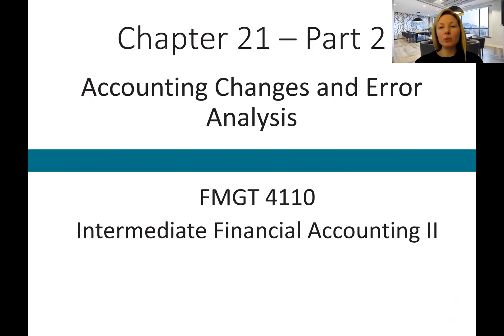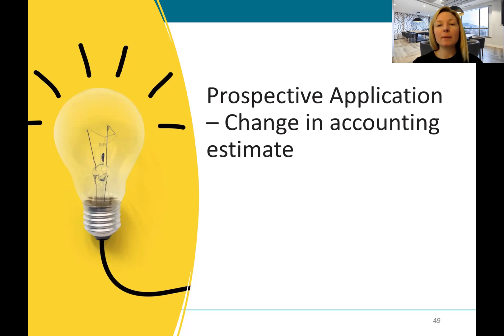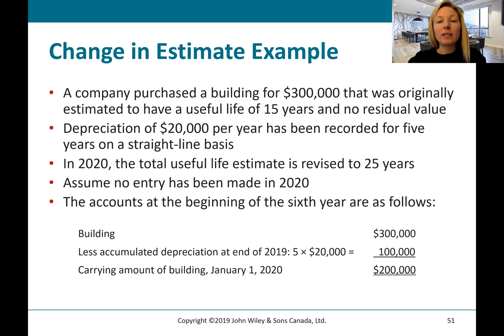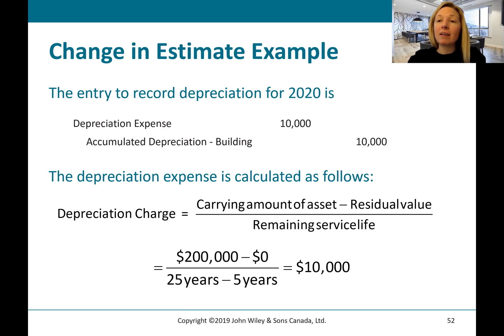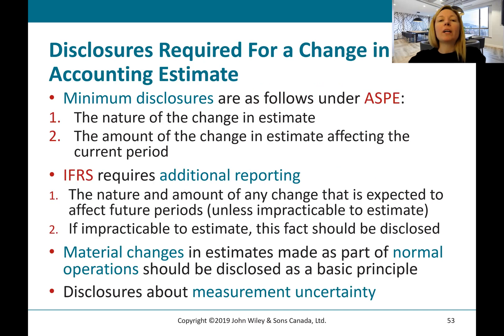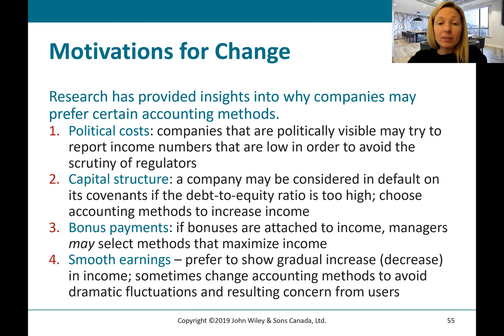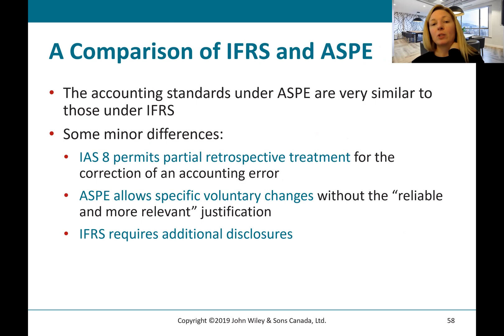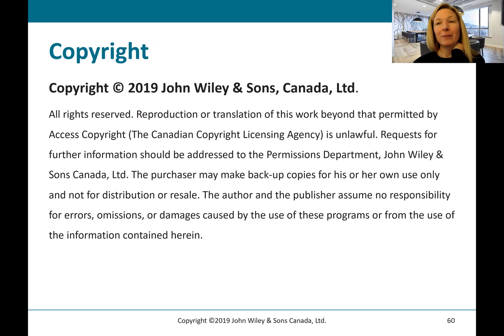Lecture - Accounting Changes and Error Analysis Part 2 (Intermediate Financial Accounting II)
This video will conclude our lecture for Chapter 21, Accounting Changes and Error Analysis.   We will finish off learning objective #1 and will cover our other last learning objectives, as follows:
1. Identify and differentiate among the types of accounting changes and explain how to account for them (Topic - Retroactive Restatement)
2. Identify economic motives for changing accounting methods and interpret financial statements where there have been retrospective changes to previously reported results.
3. Identify the differences between IFRS and APSE and what changes are expected in the near future.

Chapter 21, Part 2, #19 (overall)